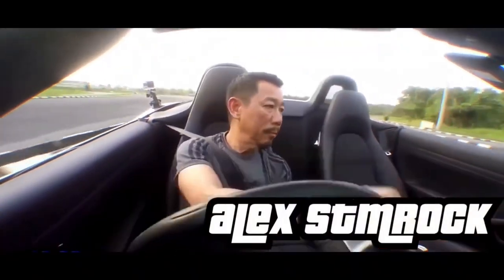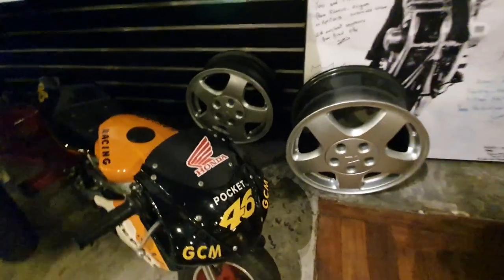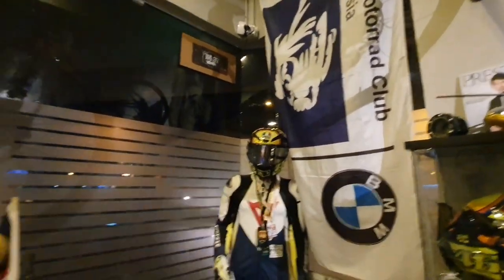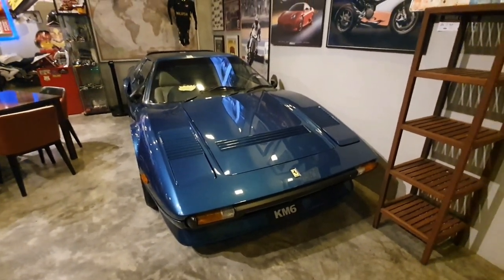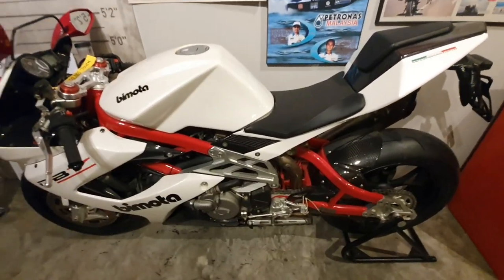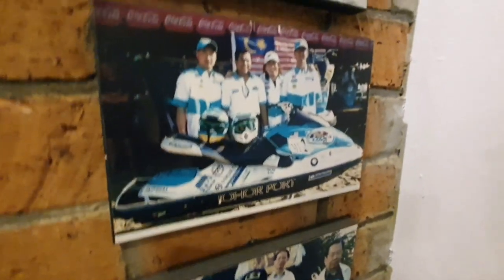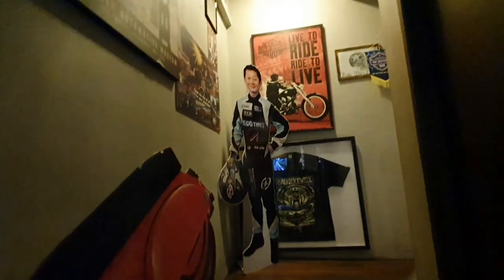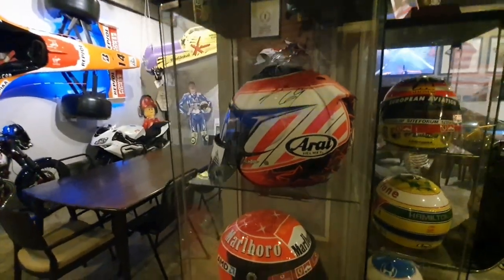A Tour Of Feast & Furious Cafe - Great Food. Cool Wheels. A Motorsport Cafe.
Located in Kuching, Sarawak, Malaysia 🇲🇾 Borneo.
This cafe serves multi-cuisine from local to western favorites. A collection of exotic motorcycles and cars are on display. A very Instagram-worthy restaurant.